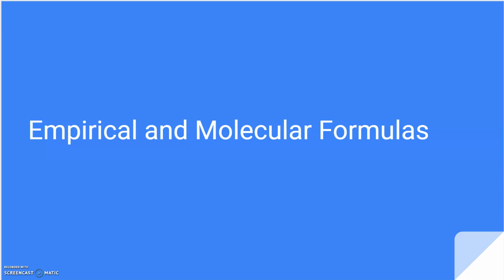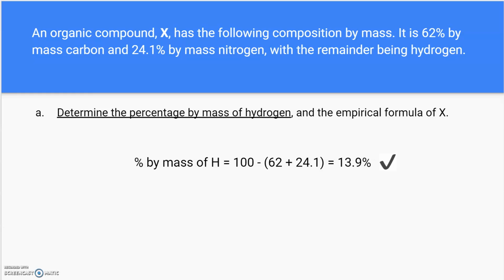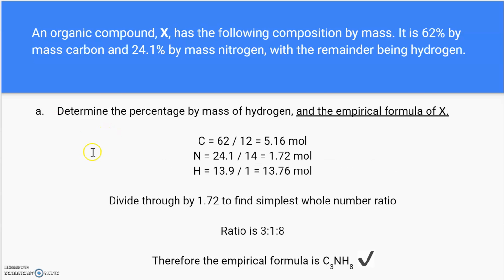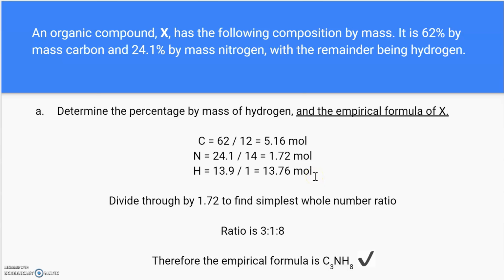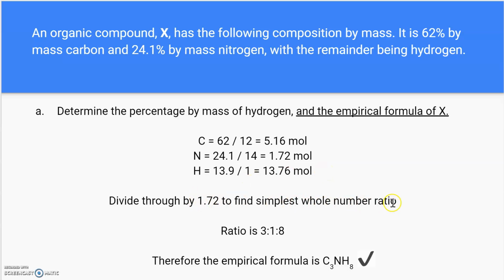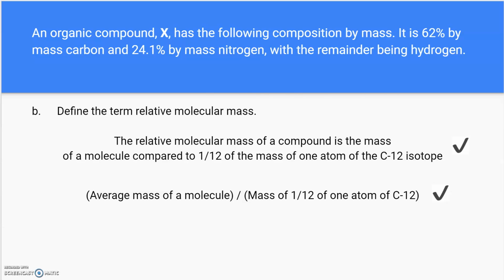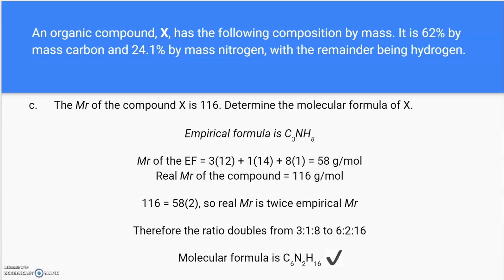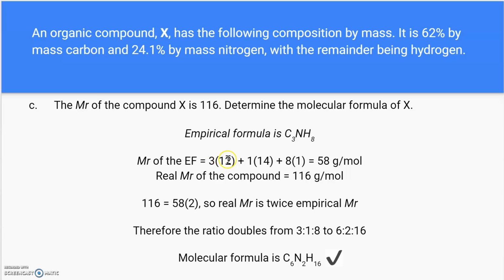Problem 1 - Empirical and Molecular Formulas